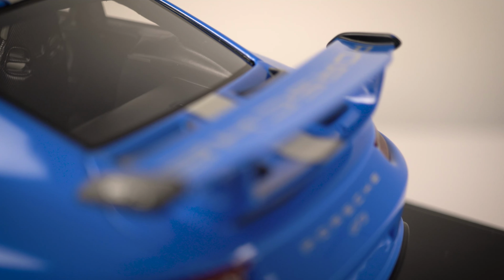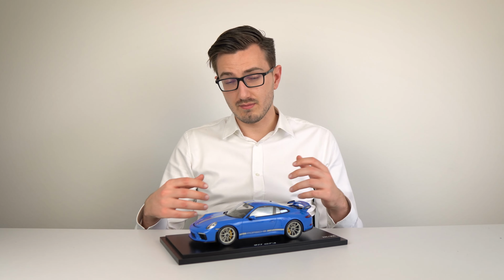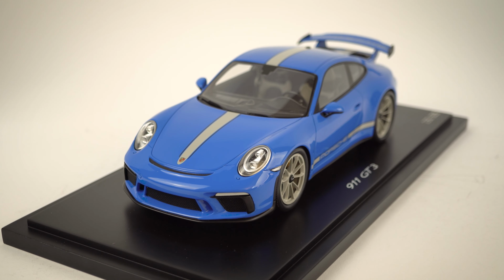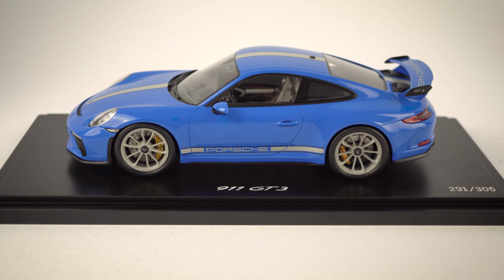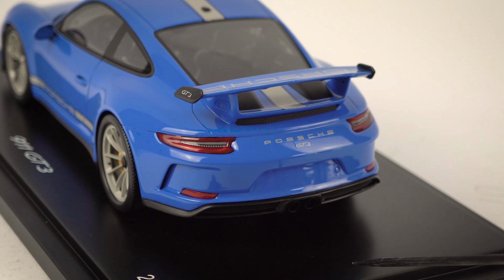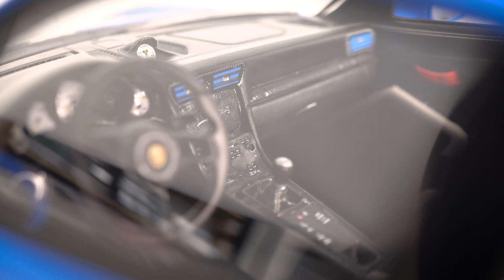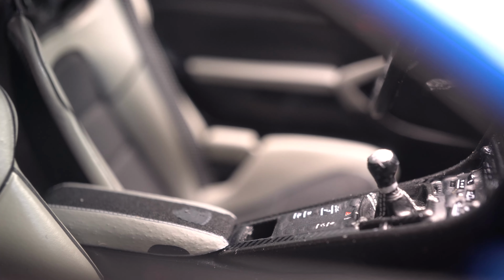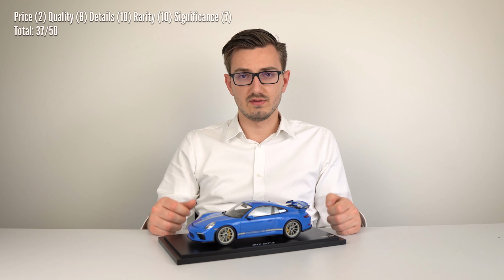Porsche 911 (991.2) GT3 review // The rarest 1/18 scale Spark model car version comes in arrow blue!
The 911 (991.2) GT3 is already a beautiful Porsche, but this paint to sample arrow blue example is just stunning and also extremely rare. Only 305 pieces have been produced by Spark for Porsche of North America and it was only sold in the USA. A huuge thank to my good friend Tobias for importing it and making this review possible. Make sure to check him out on Instagram
Porsche Item number: WAX02100042

Like to buy model cars?

If you have any questions about my models or anything else, I’m always happy for a little chat on

Timestamps
0:00 – Prices and Details
2:13 – exterior
5:01 – interior
7:29 – Model Car Rating

Also if you like my model car reviews with my typical German humour than please drop a LIKE and consider SUBSCRIBING to help me spreading the passion for Porsche model cars and this hobby in general.

Thank you very much for watching and I hope to have you around for my next video!

Best regards from Germany - ala tschau!
Michael

Ze German who explores the Porsche world in 911 scales!